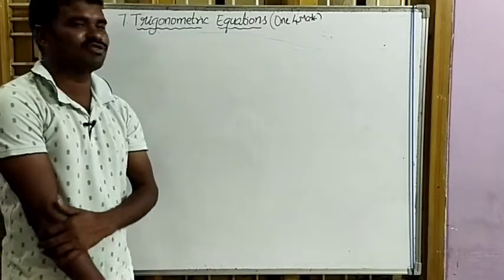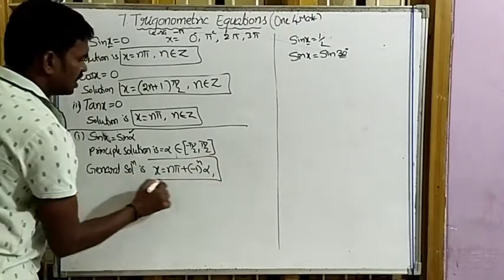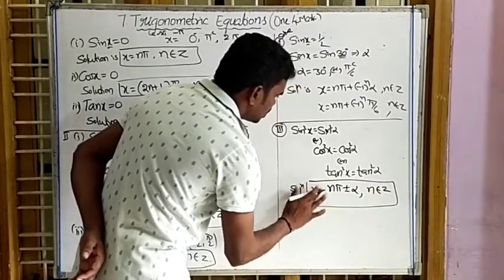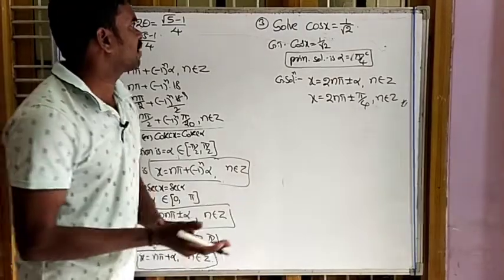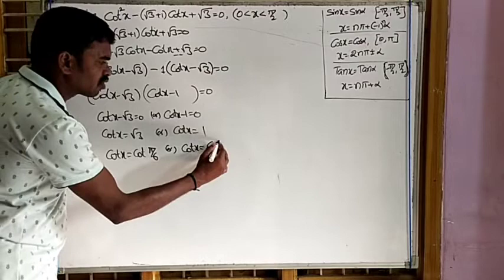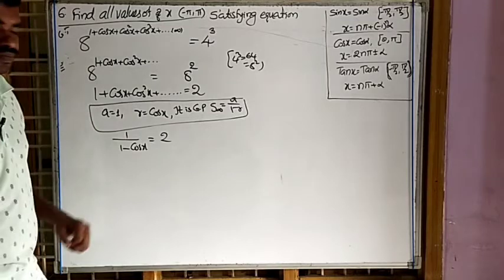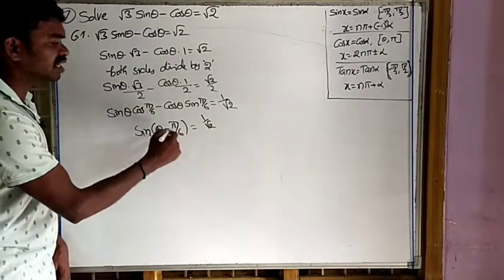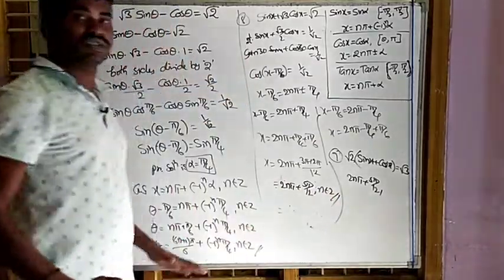TRIGONOMETRIC EQUATIONS //all IMP// PART1//Ist yr MathsIA//by Nagaraju sir//